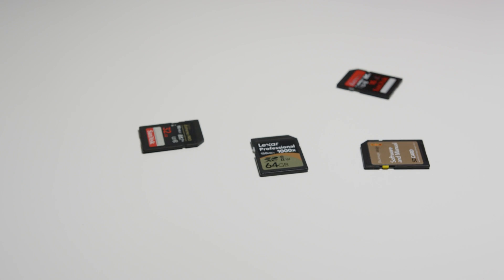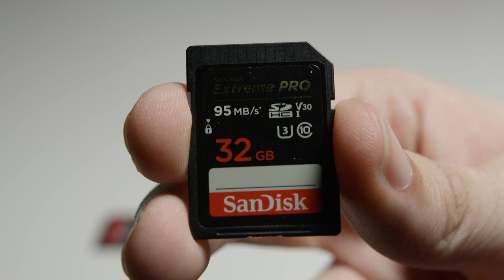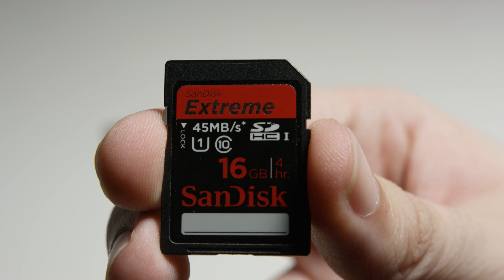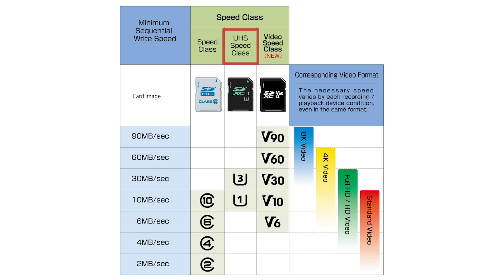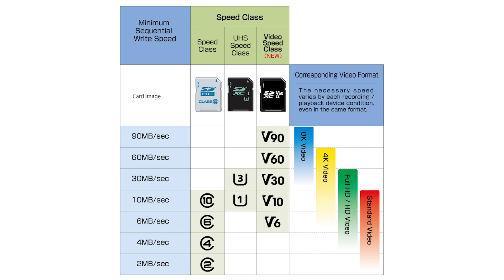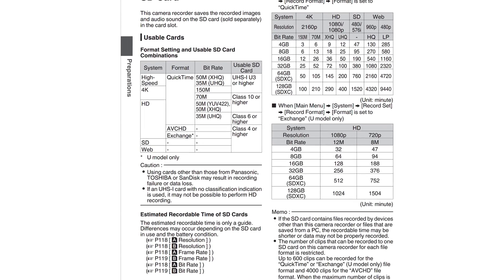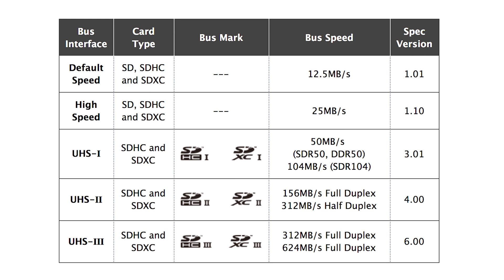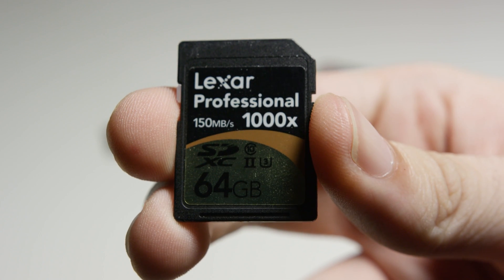SD Card Speed Classes Explained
In this video we explain what all of the numbers and letters on your SD card mean, and help you when making the decision about which card to buy for your camera. We talk about the three class speeds as well as ultra high bus speed.